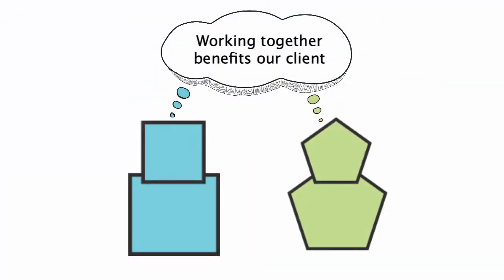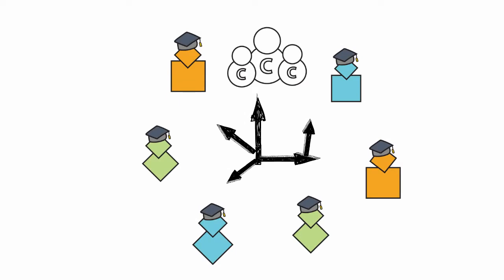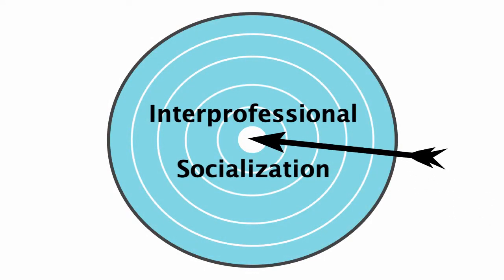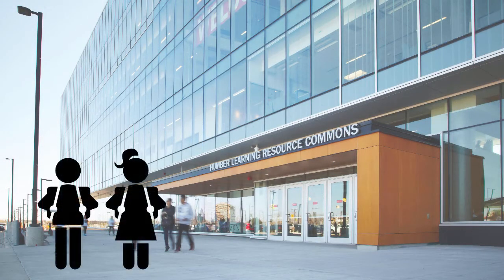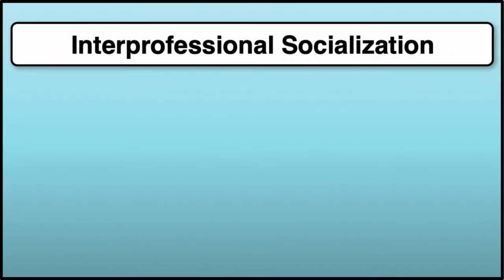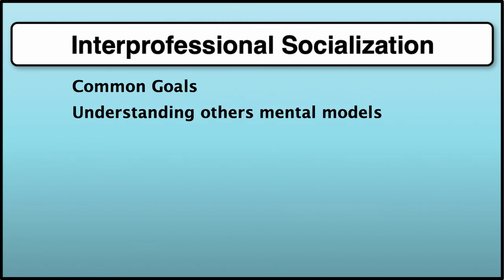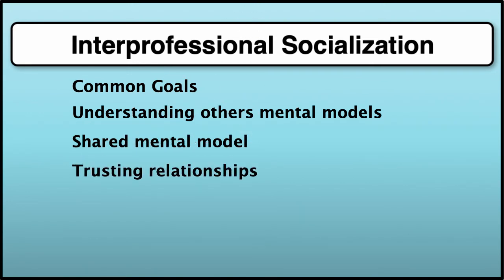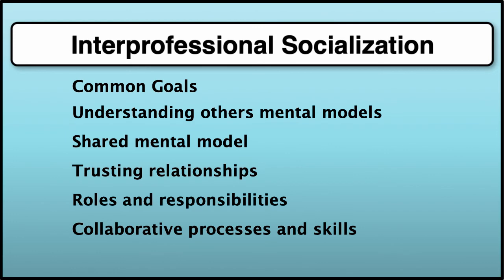Interprofessional Education for Interprofessional Socialization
Developing positive attitudes for Interprofessional Collaborative Practice is a key function of Interprofessional Education. With concurrent IPE during their uni-professional program, students identify both with their profession and as an interprofessional team member. This video covers the value of this dual dual identity development.

Free to use non-commercially with attribution

References
D'Amour, D. & Oanadasan, I. (2005). Interprofessionality as the field of interprofessional practice and interprofessional education: An emerging concept. Journal of Interprofessional Care S1, 8-20.

Khalili, H., Orchard, C. Laschinger, H. K. S. & Farah, R. (2013). An interprofessional socialization framework for developing an interprofessional identity among health professions students. Journal of Interprofessional Care 27(6), 448-453.

Research, Script, Voice, Animation & Editing:
Sarah Wilkinson, R Kin, PhD

Graphic Design:
Jodi Lewis

Concept Consulting:
Connie Evans, RN, MSN

Icons from The Noun Project:
Arrow by Yevgeniy Osovets
eyes by David Ernesto Veloz Rodriguez
Lock and Key by b farias

Video from Videvo:
Cement Worker Using Trowel by The muse

Photograph of Humber College:
#3290 from the Humber Image Bank